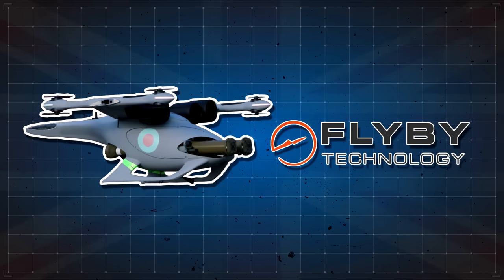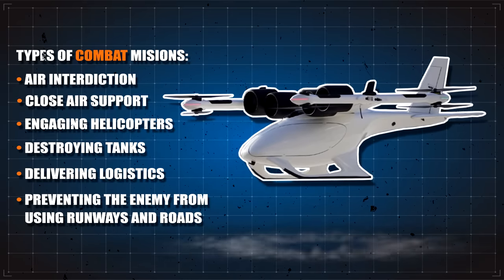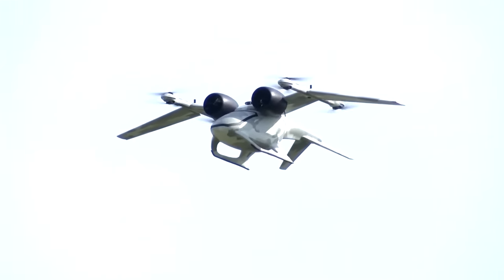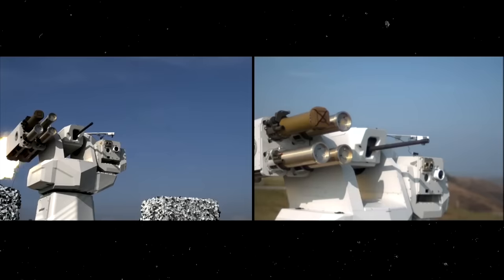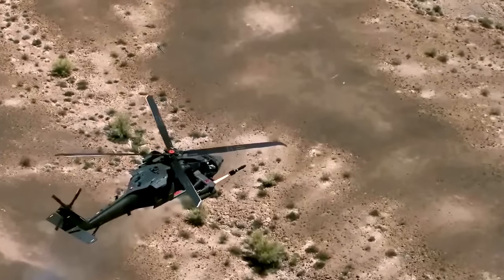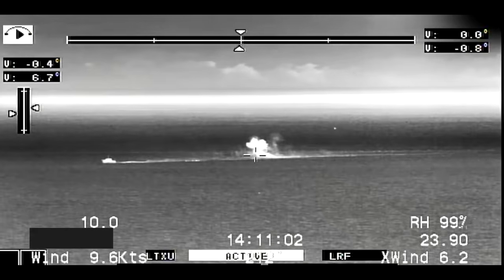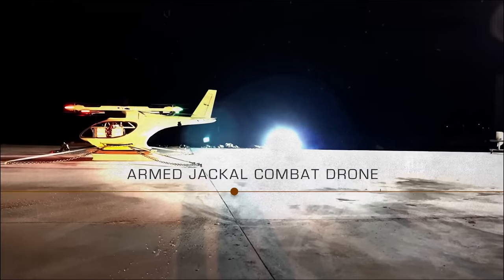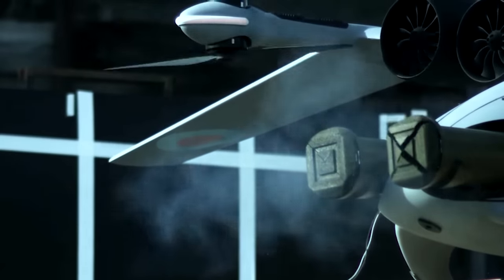This Drone Will Change Battlefield Forever!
The modern battlefield features less and less human involvement and more remote vehicles capable of doing damage but with no loss of life. These vehicles are now becoming more commonplace on land, seas and the skies. One of the most advanced unmanned ariel vehicles is courtesy of the UK’s Royal Air Force and it’s called the Jackal. Weapons like this threaten to change how wars are fought into the 21st century so let’s take a look at how it works.